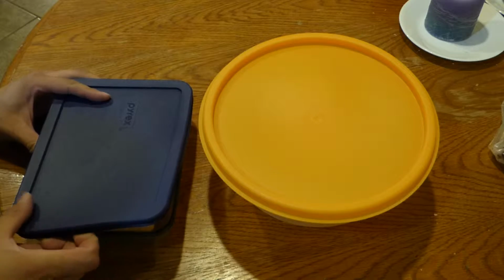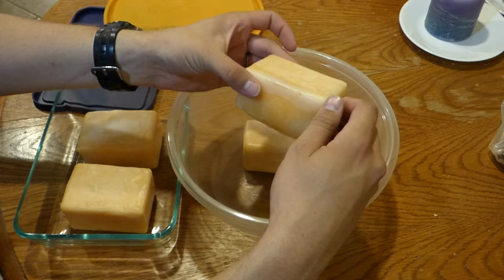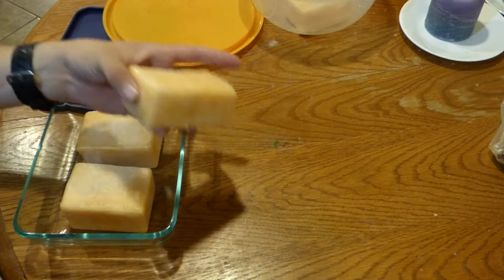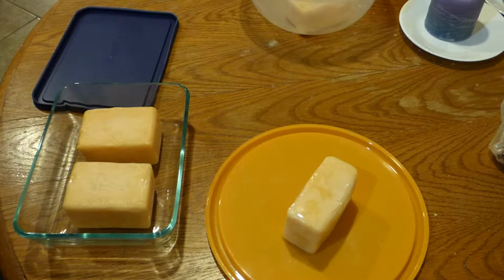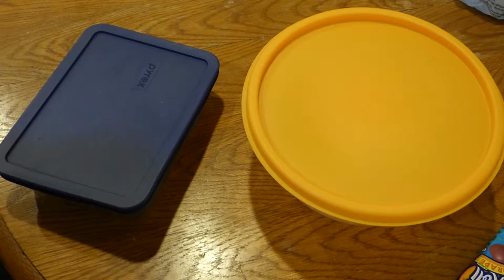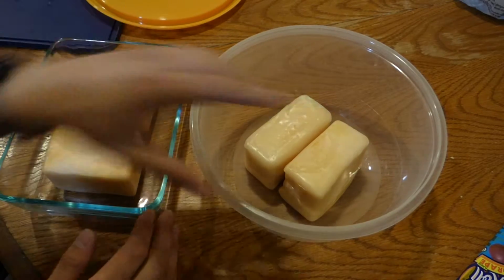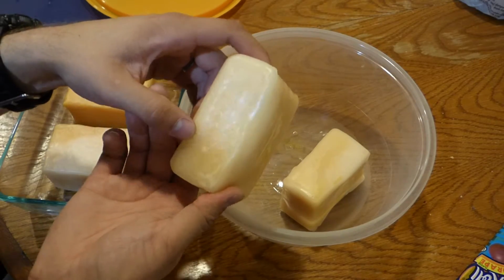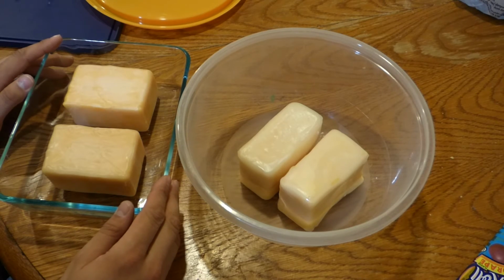Waxed Cheese - 10 & 20 Days Later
Looking at Waxed Cheese after 10 & 20 days of storage!